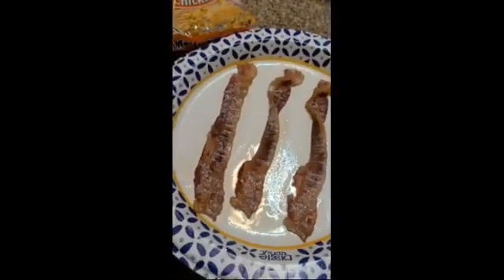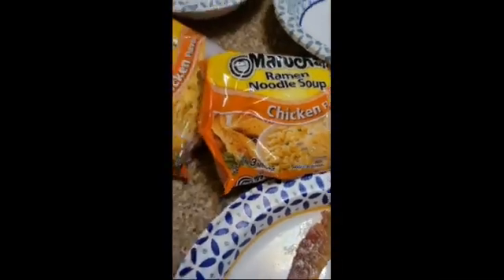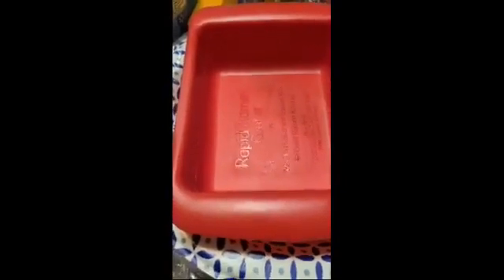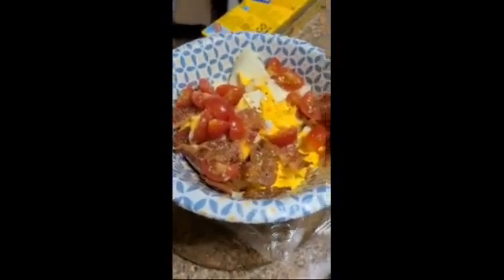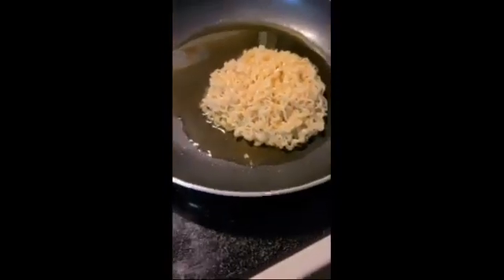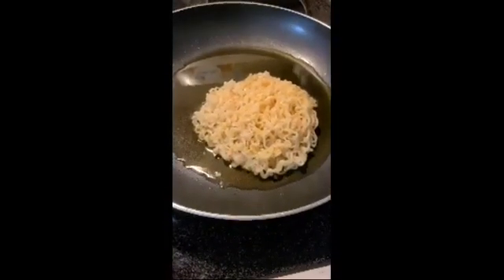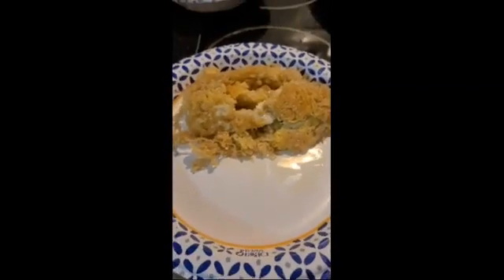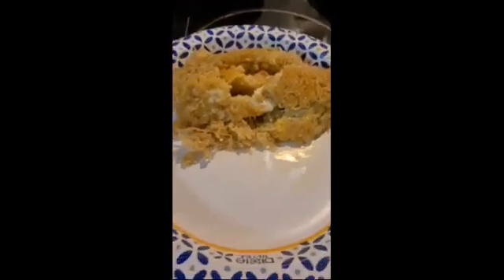Microwaveable Eggs, Bacon and Making Ramen King Ivan's Ramen Hashbrowns!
This was fun and I even made Ramen King Ivans ramen hashbrowns and microwaved eggs and bacon!
Jess plays! My video game gameplay/ commentary where I play games and even talk about them.
My Books!
Angeline is just a Kyle's General Store worker. When she goes to her local witches shop she gets a surprise - a guy with wings. Not just any guy, but the one in her dreams. ... something greater than just your average retail worker.Free with a KindleUnlimited subscription.
The Killer Contract Agency: Salina and Carter’s Story, and how they met! They will also be in book 1 of Scarlet’s Beginning! Free with a KindleUnlimited subscription.
Tales From Behind the Counter!
To me sometimes retail customers are not always right, and sometimes they are assholes that love to pick on the sales person and make their lives hell. Amazon link you can buy it in paperback, kindle and audiobook!
Ember is an ordinary witch until she discovers her full potential. Will she be able to hold onto the love that walks into her life or will the Poison Apple Coven take her AngelWitchy coven down?
Ember is now a shotglass to celebrate the fact that it's out and at a bar!
Mia is just a normal department store employee until her apartment is broken into. The dark angels found her and she is hiding from the werewolves who framed her. Will she become an AngelWitch and step it up with her mate, or will she fail?